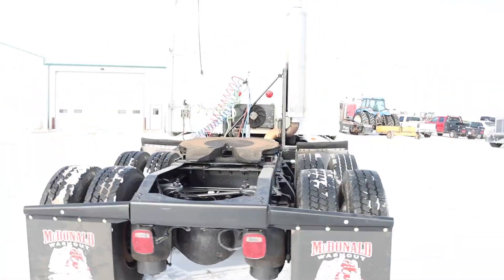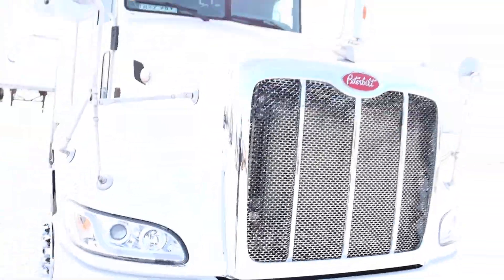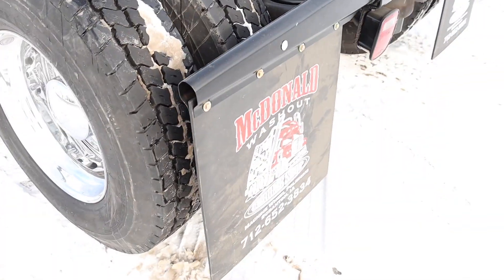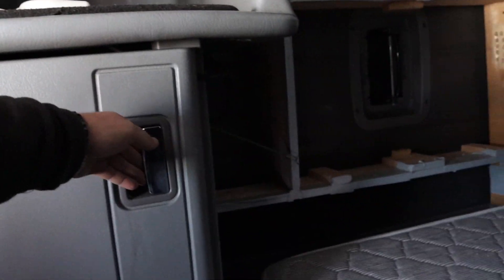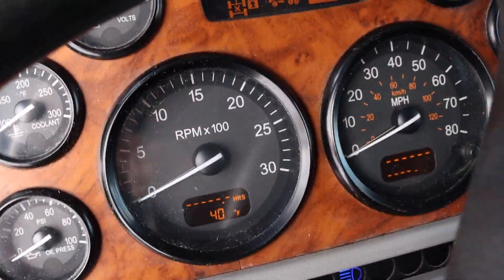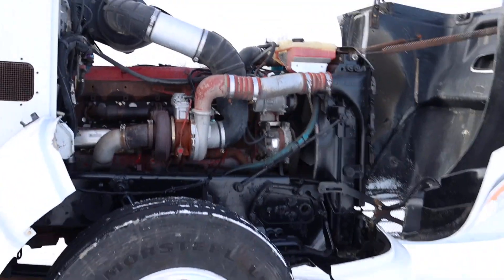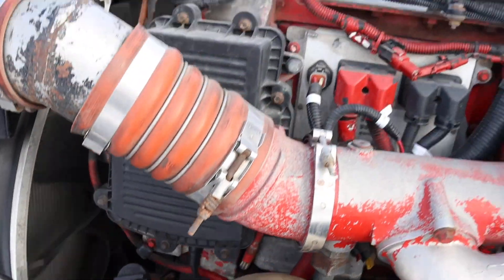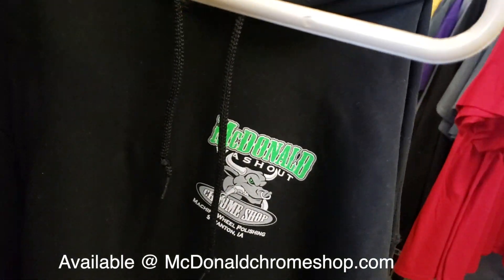***FOR SALE*** 2008 Peterbilt 386 | McDonald Chrome Shop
Heres a short walk around video of a 2008 Peterbilt 386 that we currently have for sale. This truck has - ISX Cummins, 13 speed transmission, 3:55 rears, 1 million on truck, 400,000 miles on overhaul (paperwork being sent to us currently) NEW DPF filter, tires/brakes/drums 90%, fridge, APU. If you have any questions please contact us We are adding inventory daily to our online store , so if you see parts you like on this build feel free to order them there or call us at the shop. Our info will be listed below!

Facebook McDonald Truck Wash & Chrome Shop